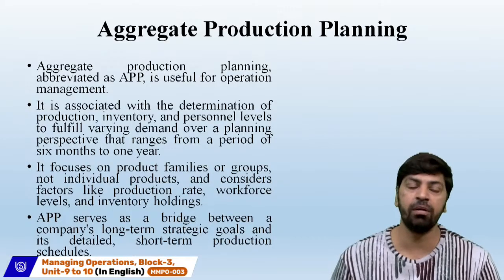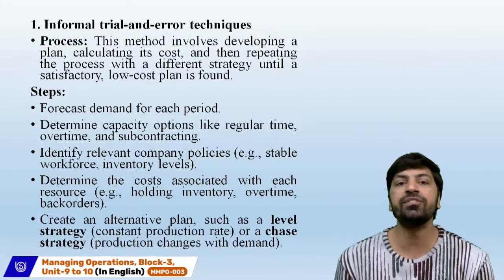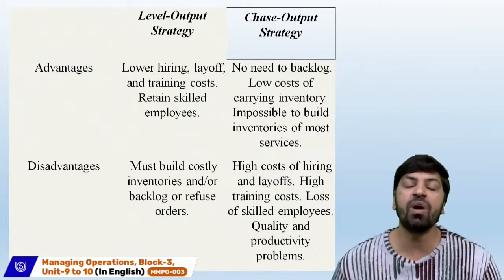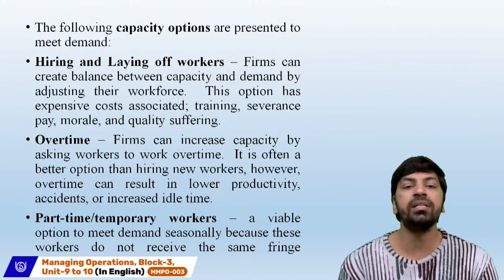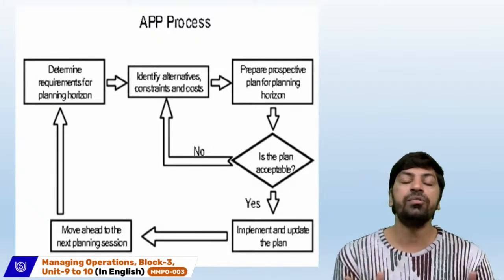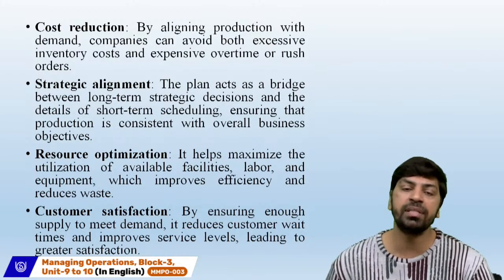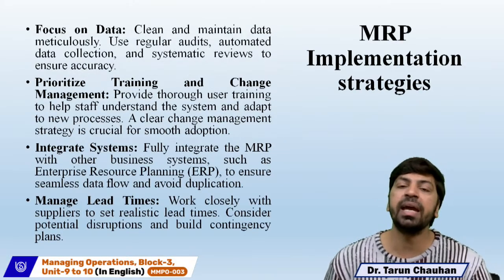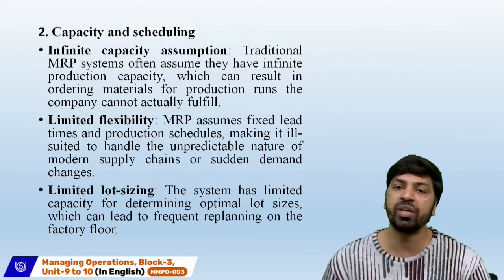Managing Operations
MMPO-003 Operations Management
Block-3 Managing Operations
Unit-9 Aggregate Production Planning
Unit-10 Materials Requirements Planning (MRP)